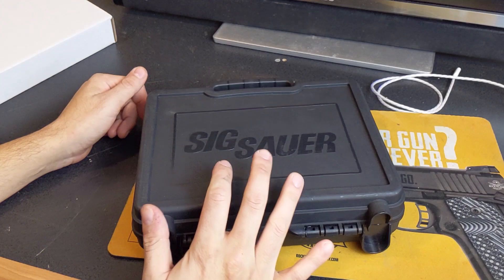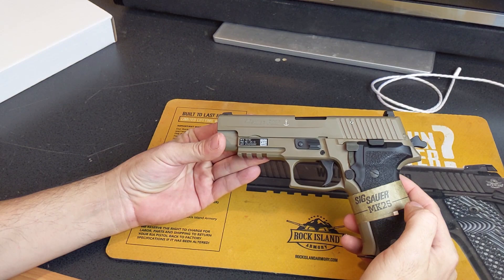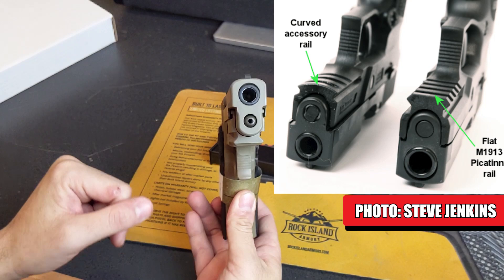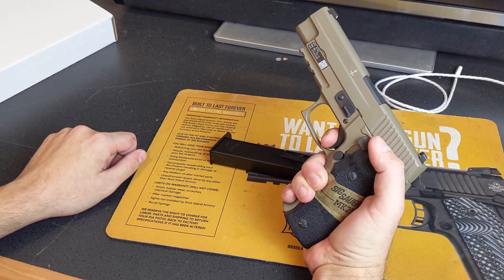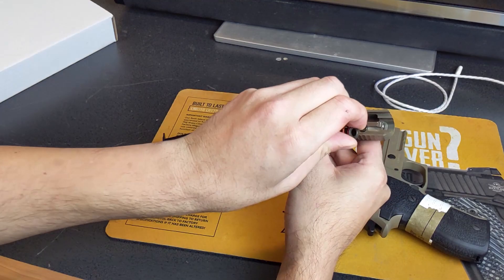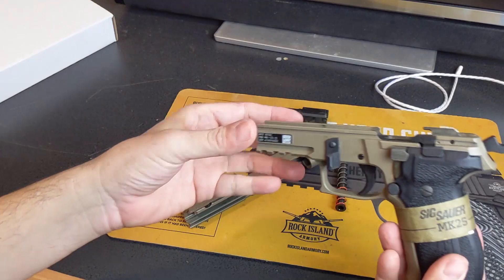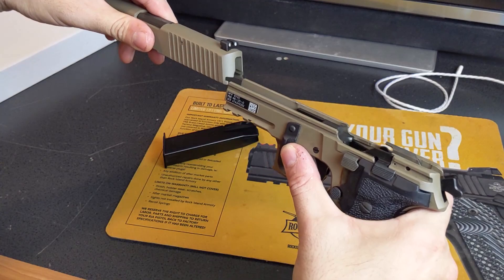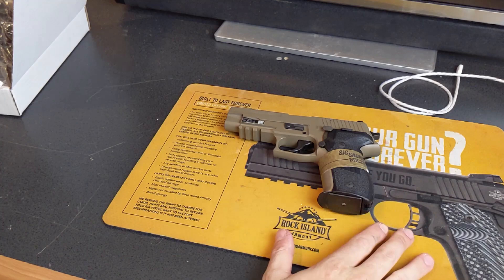NAVY SEALS GO HARD! Sig P226 Tabletop review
This is thew Navy Seals MK25 version of the Sig P226. Check it out and get one for yourself

Range Bag

Google Pixel 3AXL